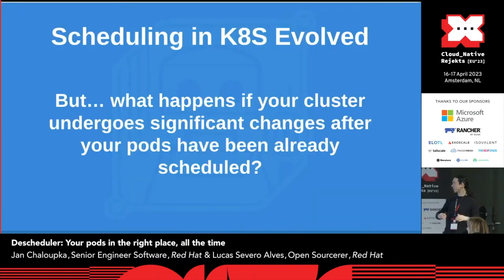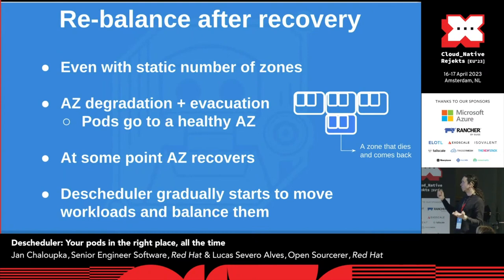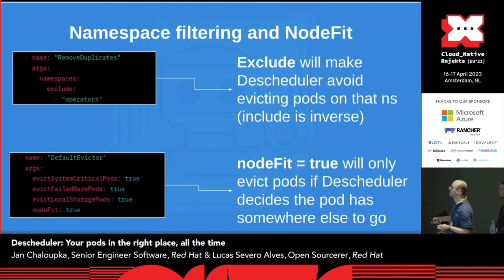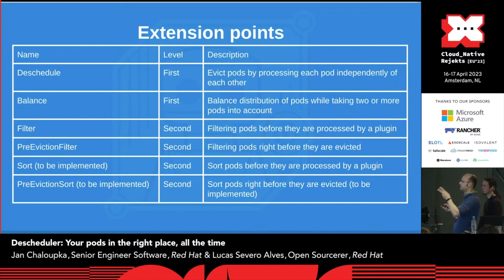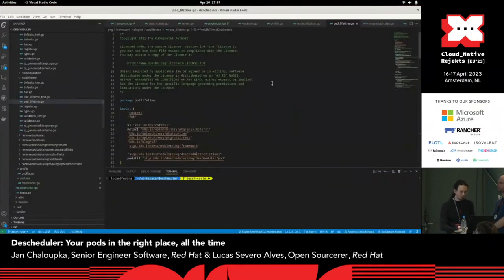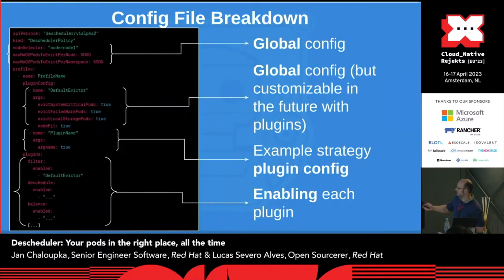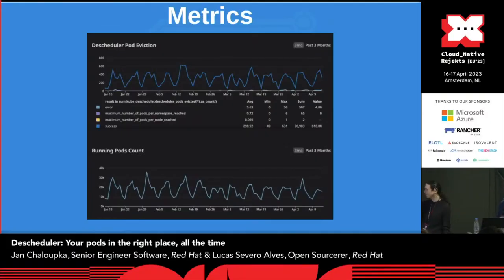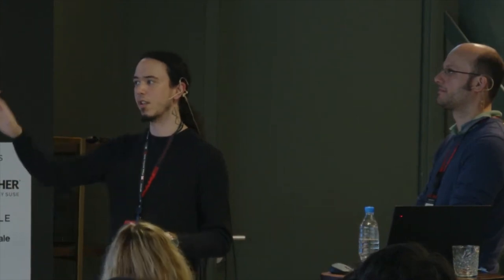Descheduler: Your pods in the right place, all the time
Kubernetes clusters, managed or self hosted, are increasingly dynamic, with their properties changing to accommodate more/less compute power, or to just adhere to new generic requirements. The Kubernetes Scheduler evolved to give more granular options of scheduling decisions to users with specific requirements, however, after a pod is placed, those properties or requirements can change at scale.
In this talk we are going to give an introduction to this project. What are the current strategies/plugins available for you to customize its behavior and how you can keep the pods in your clusters in the right place all the time, even with dynamic changes to it. In the second half of the talk we are going to show you a demo of it in action and provide you with the means of creating your own descheduling/balancing strategies, tailored to your own needs.

Speakers: Lucas Severo Alves & Jan Chaloupka